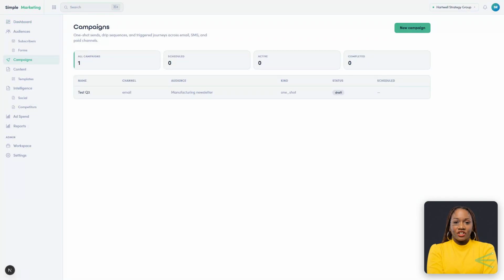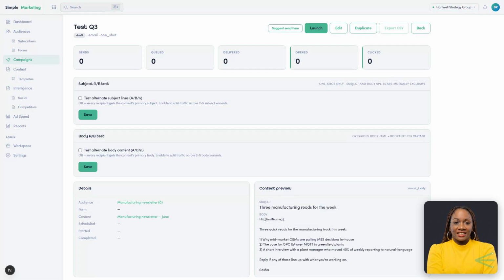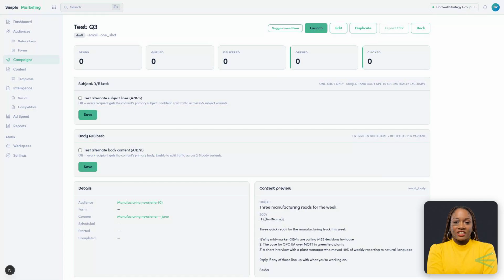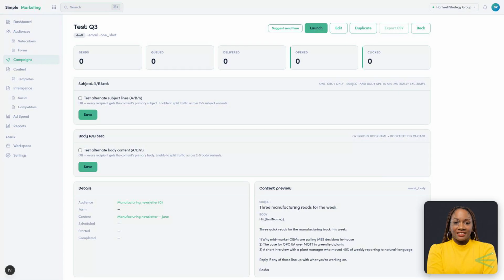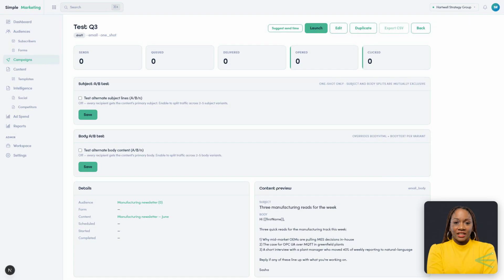4.6 — Send and read live stats | Simple Marketing Training